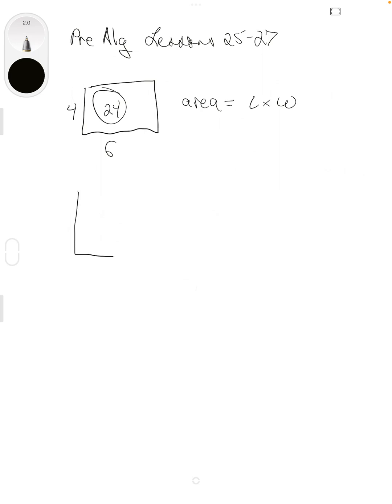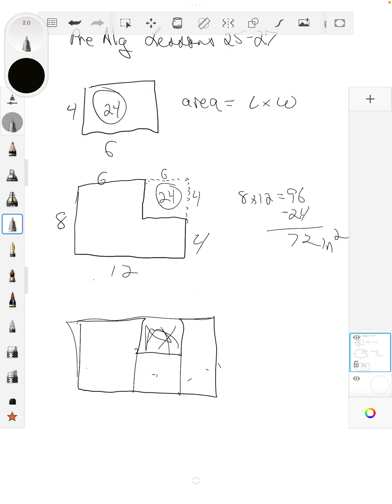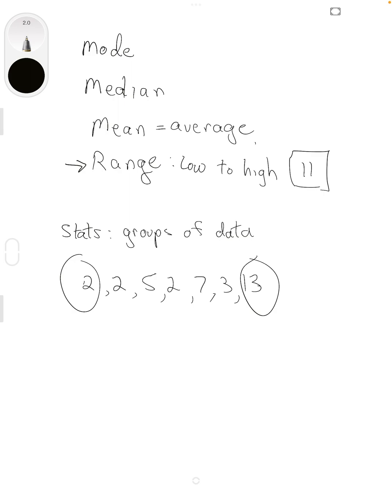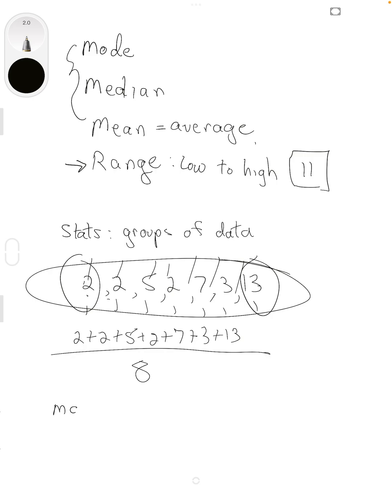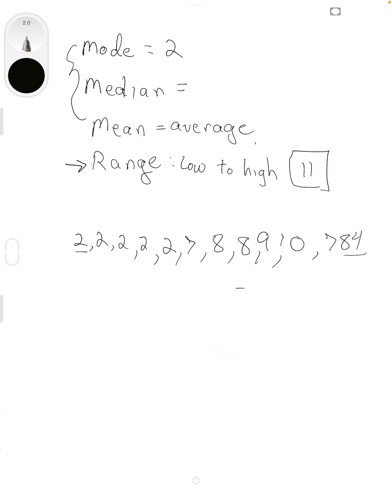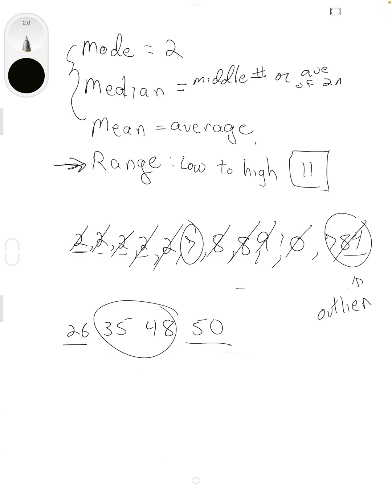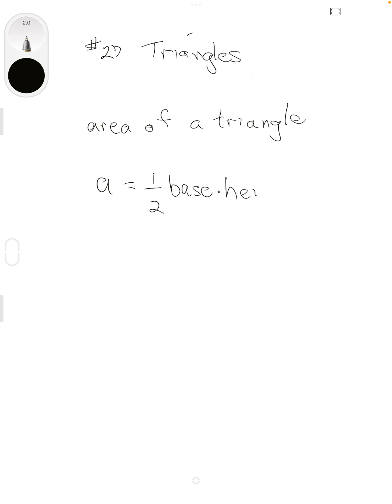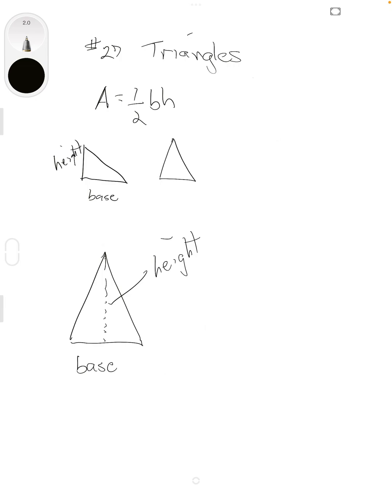Alg half lessons 25-27